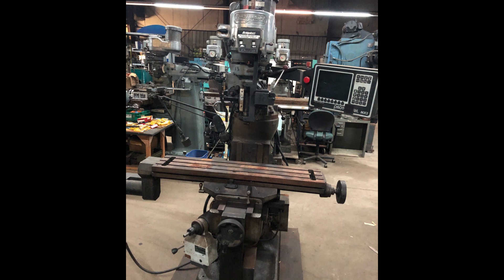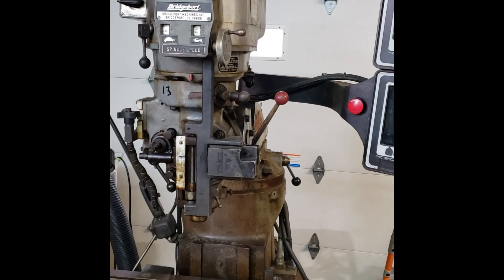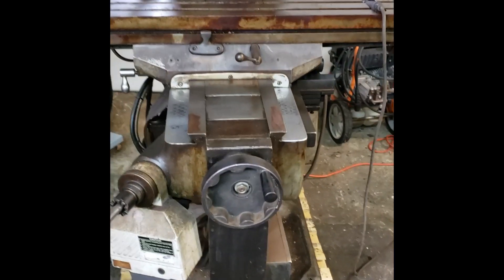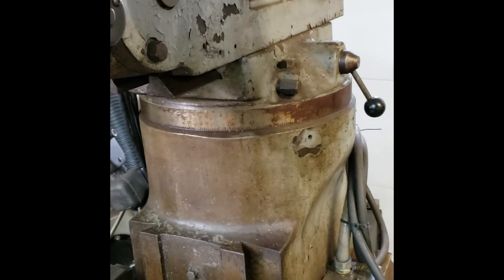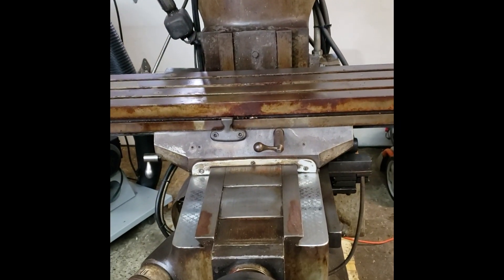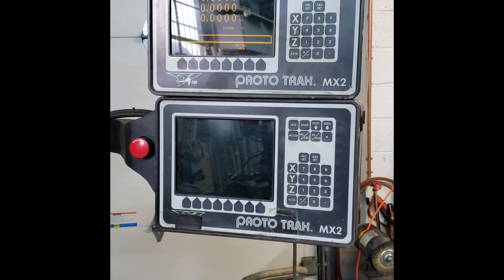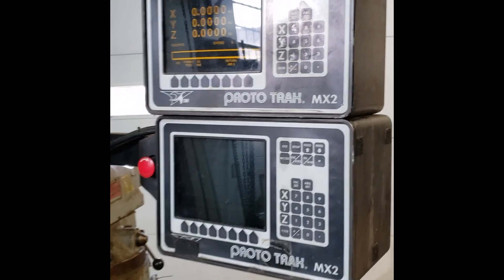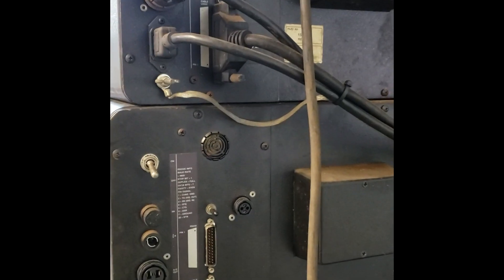Bridgeport Milling Machine Equipped with Prototrak MX2 control system Part 1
Bridgeport MX2 Milling machine.  First in a series.I will be cleaning up the machine.. fixing what's required.. then programming and making some chips !

I will be exploring the Prototrak system, upgrading the computer with a USB flash drive and investigating the possibility of drip feeding the system with  machine code via the RS 232 serial connection

1963 Bridgeport  with prototrak MX2 retrofit sometime in the late 90's